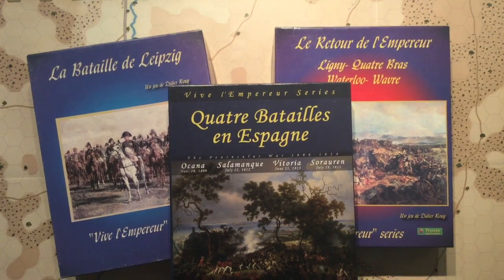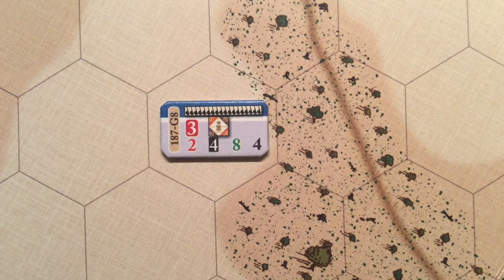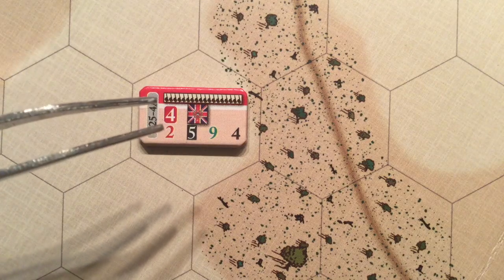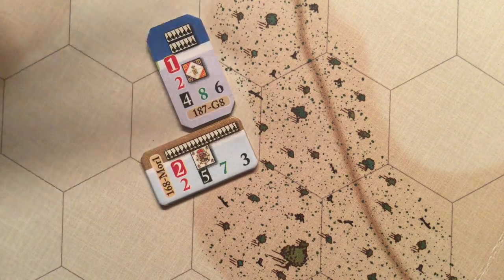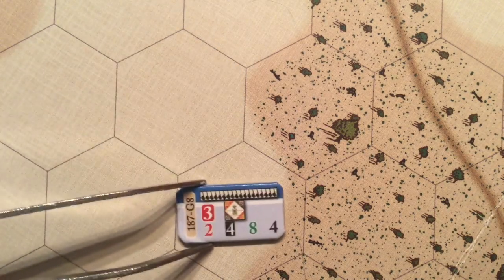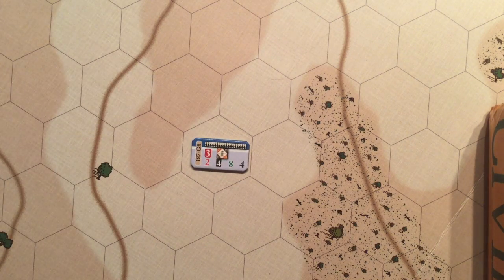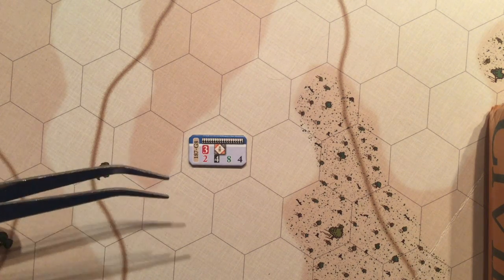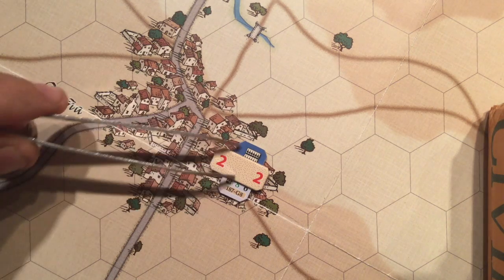Vive l'Empereur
This video is about Vive l'Empereur